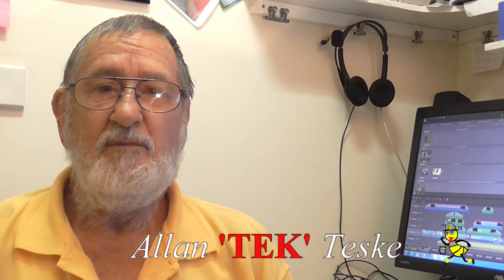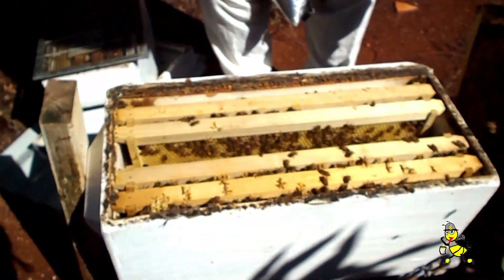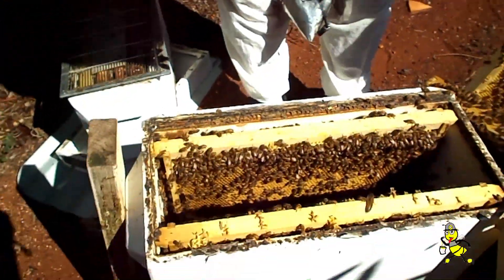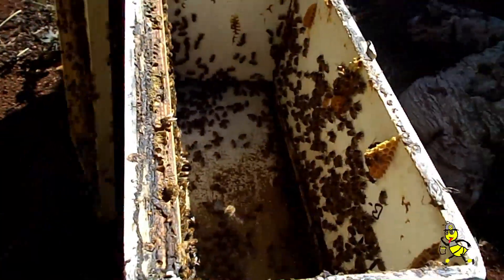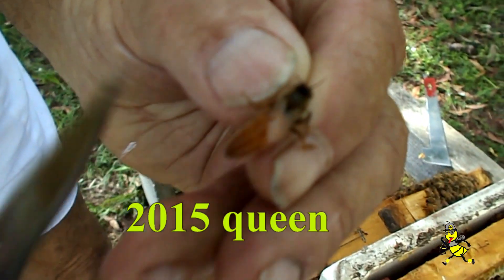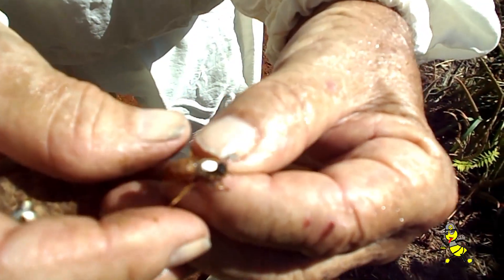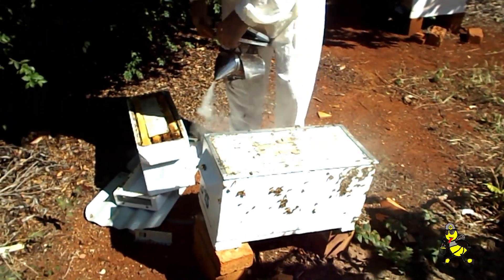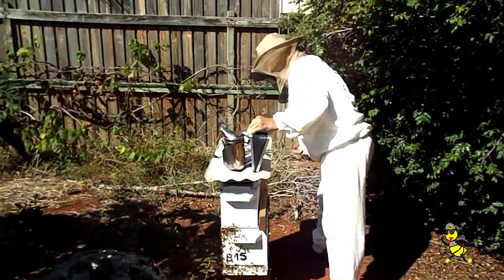5. 5 Finding, marking the Queen and clipping her wing . . .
The Queen is the heart of the bee hive  - without her the hive WILL DIE!!!

So you’ve found the queen – good one!

When working bee hives the Beek stands a 1 in 10 chance (in a 10 frame brood super) of killing the queen

With the very high bee number that we work, the queen has generally used up her sperm count of about 1 million, between 12 & 15 months of age
We only mark our queens WHITE only– not the international marking colours
We clip the right wing, even years & the left wing odd years  - if we find a queen with full wings, we know that it is NOT the original queen

Watch this video to learn about marking and clipping her